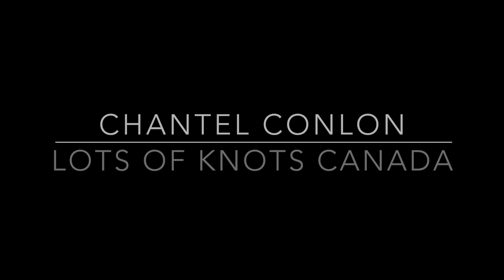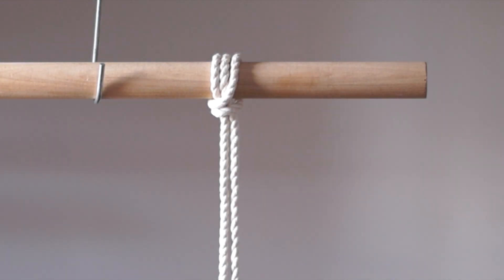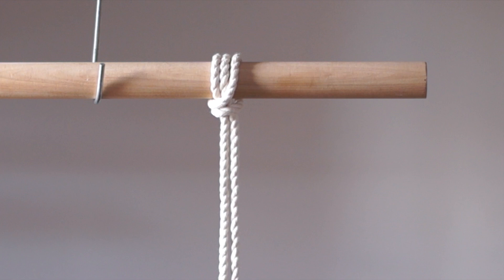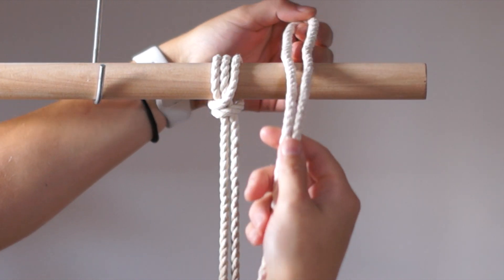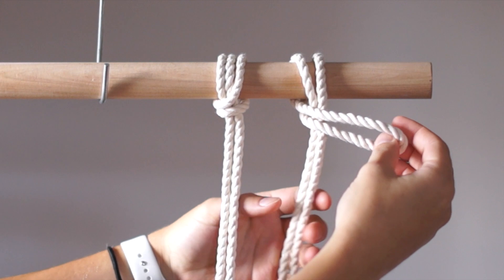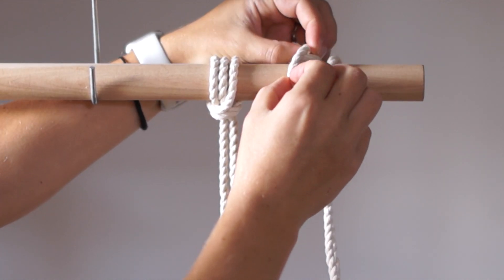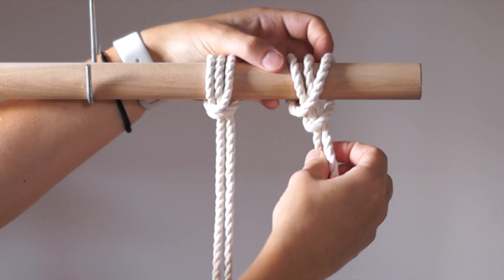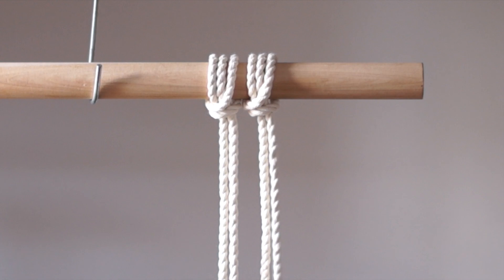DIY Macrame Tutorial: Lark’s Head Knot Variation!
DIY Macrame Tutorial: Lark’s Head Knot Variation! - Please see below for materials and written instructions.

Material:
- 5mm 3 Ply Rope (Colour: Natural)

Hey guys! I have a new knot for you today that you can use to add cord to your dowel or piece of driftwood. I’m not exactly sure the name of this knot but it looks to me like a variation of the Lark’s Head Knot. Let’s get started.

Here’s what the knot looks like once complete.

Fold your rope in half and bring it up and over your dowel. Bring the fold around to the left, in front of the rope, and then attach the loop to the dowel one more time. Untwist the rope that is hanging from the dowel. I’ll show you one more time.